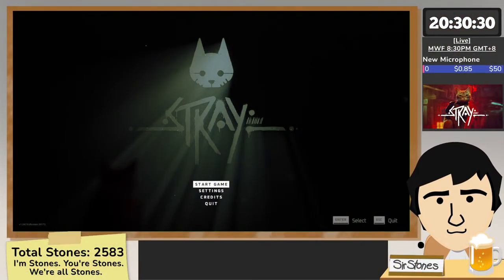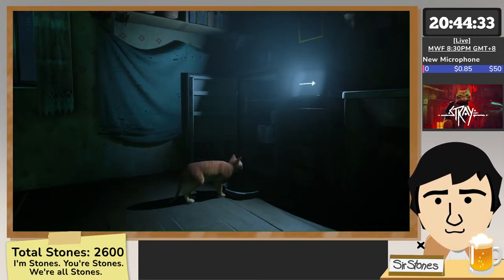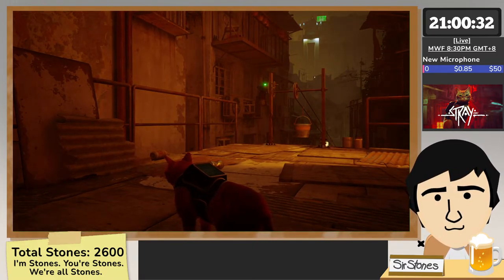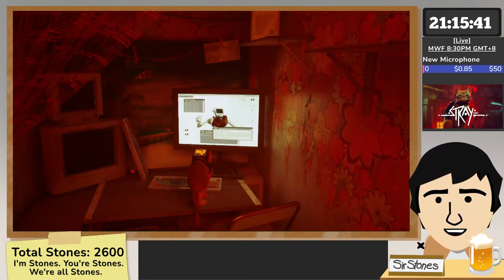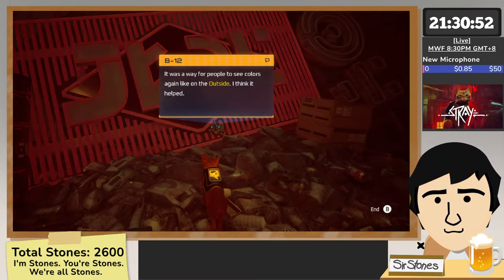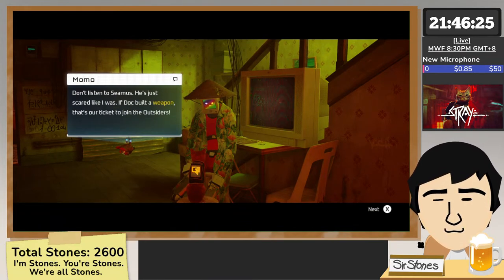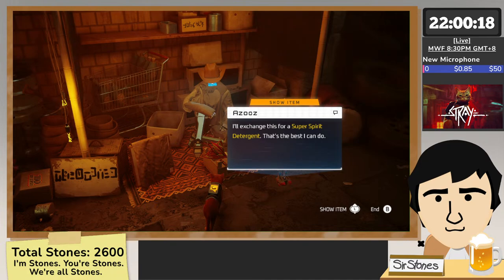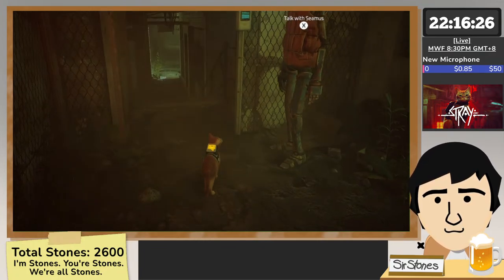Let's Play the Cat Game - Stray Stream Part1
July 10 is National Kitten Day!

I'm free~! Back to regular streaming time, and hopefully, I don't get any night schedules for my work. Now come join me to play the cat game, Stray

Ryzen 5 3600 / RX570 8gb uwu / 8bitdo Pro2